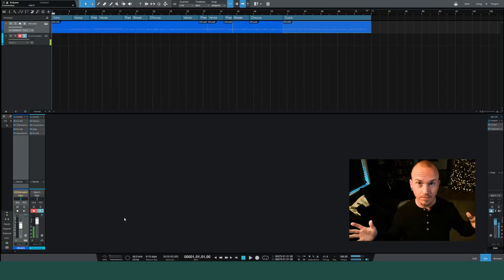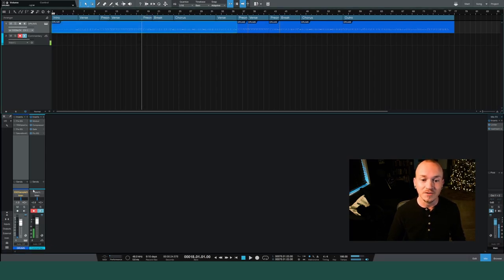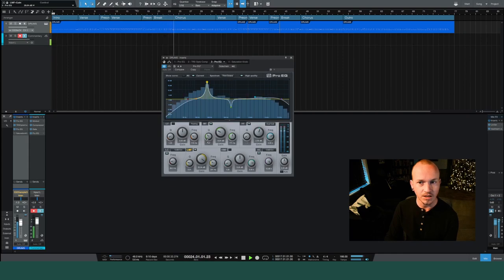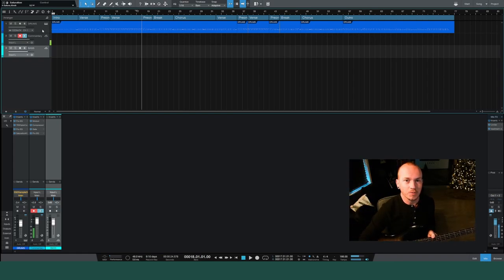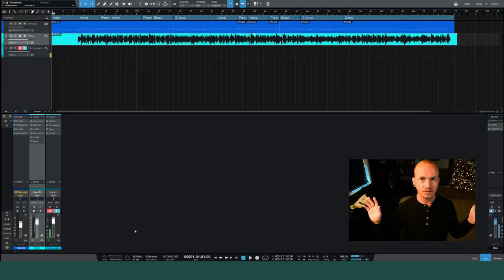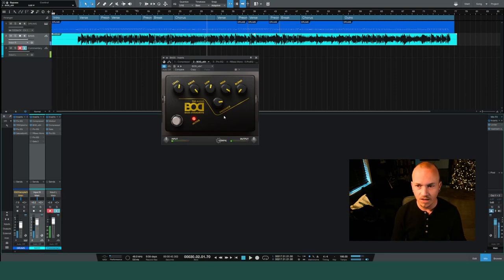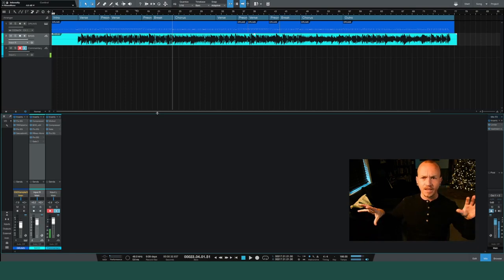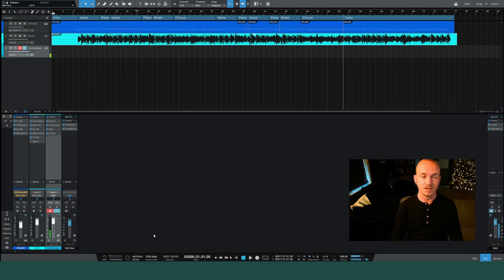Covering a song from Scott Pilgrim?? | Threshold Part 1 (Drums and Bass)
Make a cover with me of the song Threshold by Sex-Bob-Omb from Scott Pilgrim vs the World. This video goes over the process of mapping drums in your DAW, then adding a bass track to complete your rhythm section of the song.

00:00 Intro
01:30 Drum Mapping
02:29 Drum Plugins
09:31 Recording Bass
13:48 Bass Plugins
20:06 Rhythm Section Bus
22:28 Wrap-up